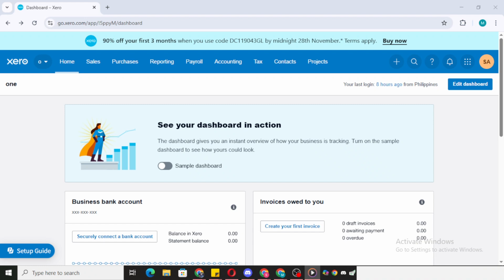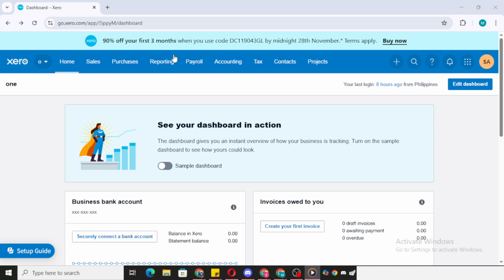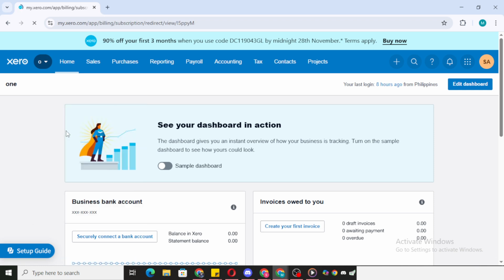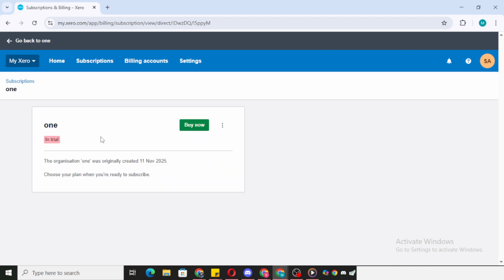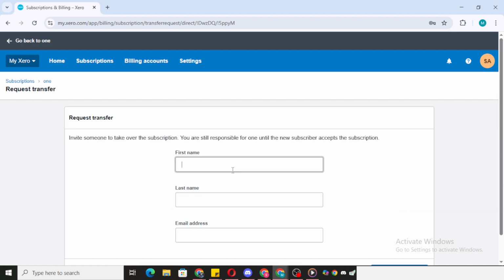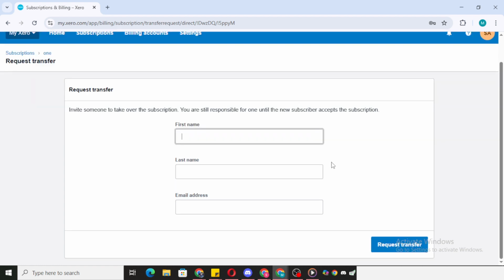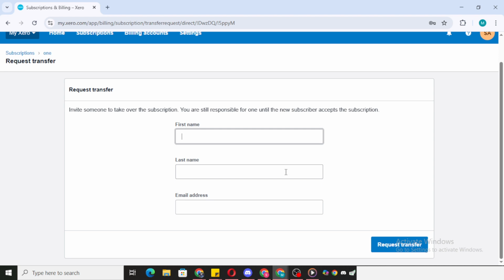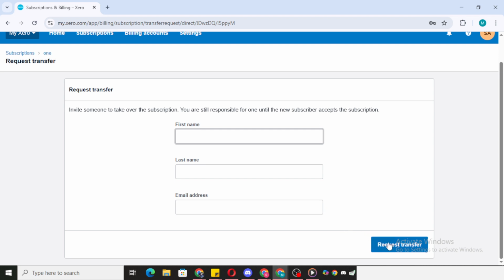How to change subscriber in Xero (full guide)